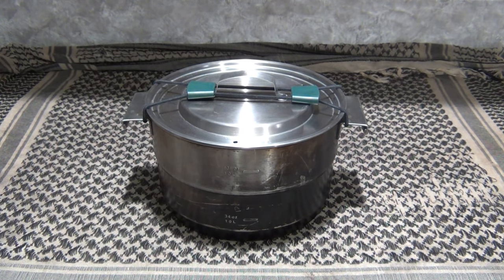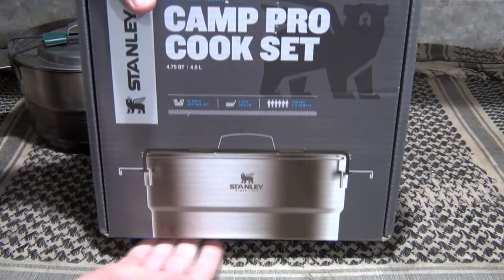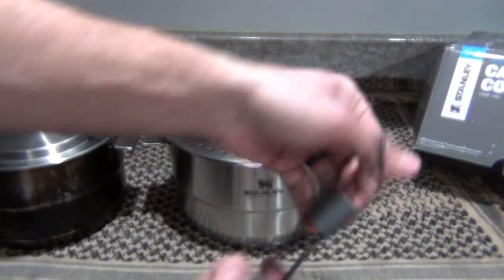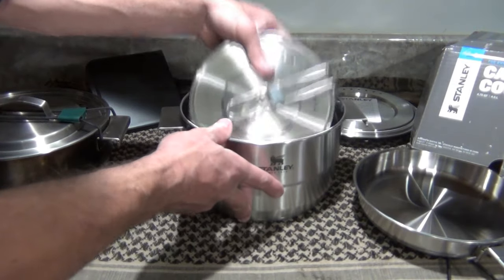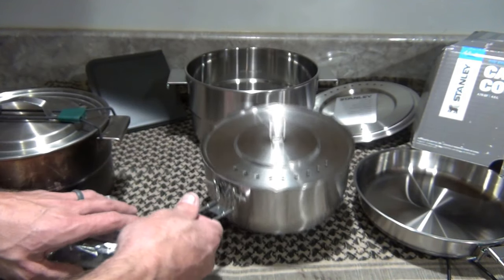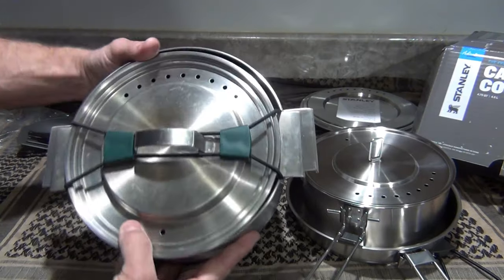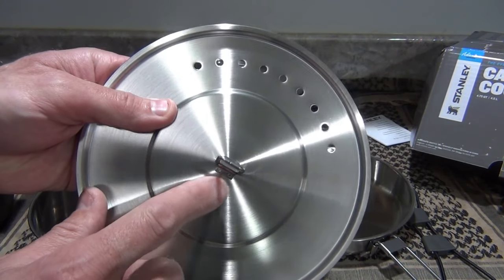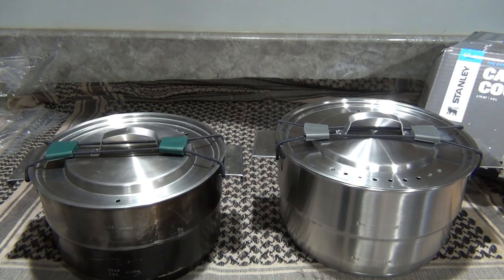Stanley Adventure Camp PRO cookset - Even Heating! Very Nice!!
In this video I'll take a look at the brand new cookset from Stanley. It's outstanding! Enjoy!